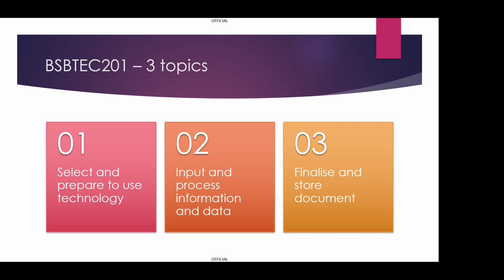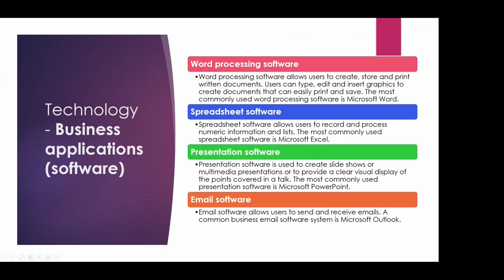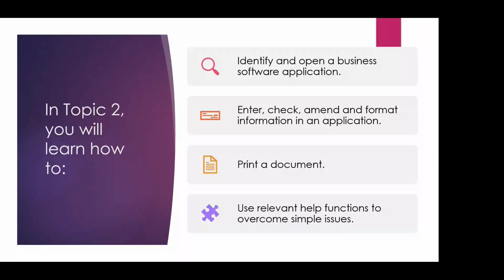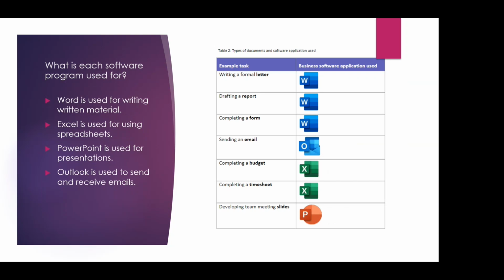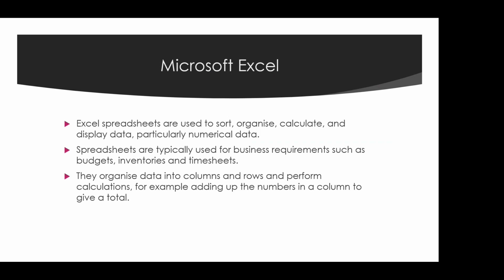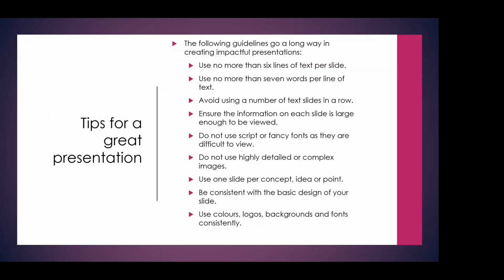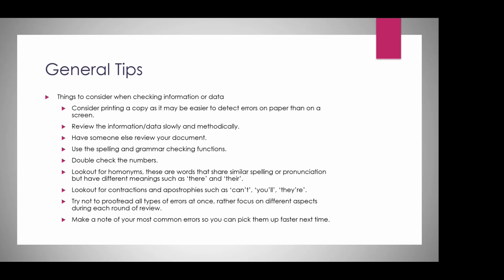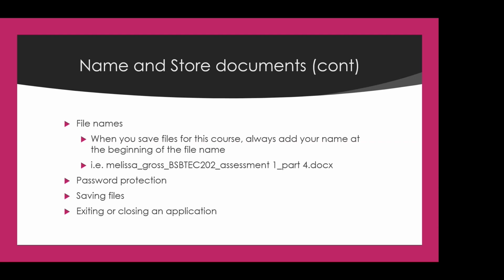CCT BSBTEC201 digital technologies Snapshot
This is a snapshot video of a ppt that was created for the unit BSBTEC201.  It sould be used in conjunction with the TAFE NSW workbooks and assessments.